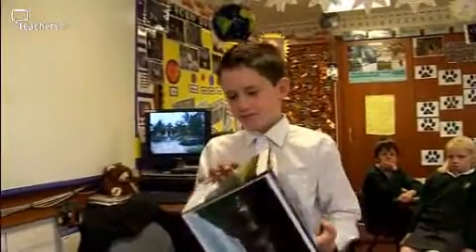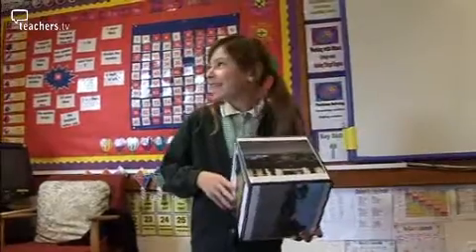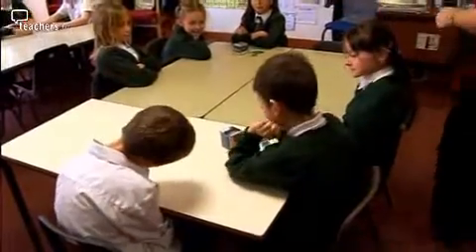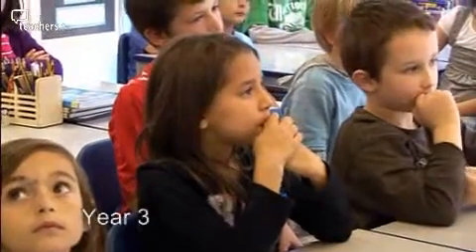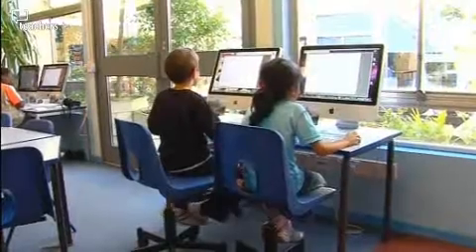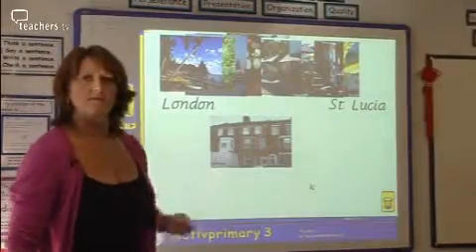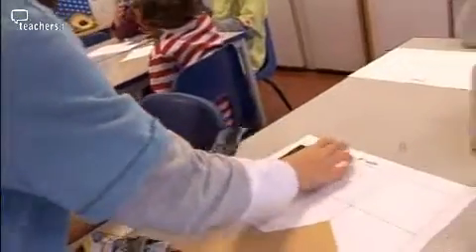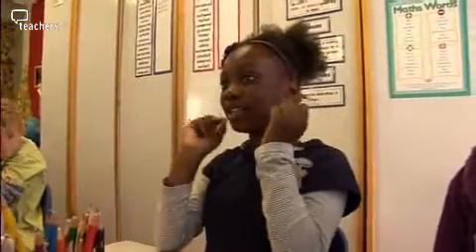Teachers TV: Primary Geography: Overseas Localities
Teaching primary geography overseas localities can be a tricky topic. We hear three great lesson ideas from two geography champions that are simple, fun, effective and easy to replicate. The Bingo Game has pupils playing with a partner. Each group has two cards with locations on the top - one local, one overseas. Images from home and abroad have to be sorted onto the correct card. By using some ambiguous photos, pupils can be 'tricked' into placing photos on the wrong board offering a real chance to combat stereotypes. The Dice Game has pupils playing with dice covered in photos, some with overseas localities, some with local photos. By using guided questions pupils investigate how much they can glean from the photos and what they can't. Licensed to CPD College Ltd.